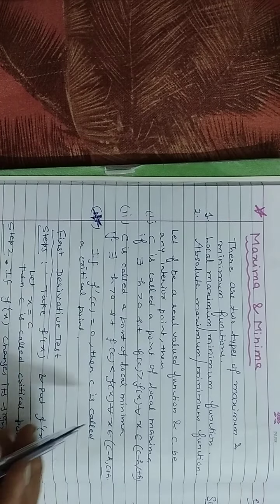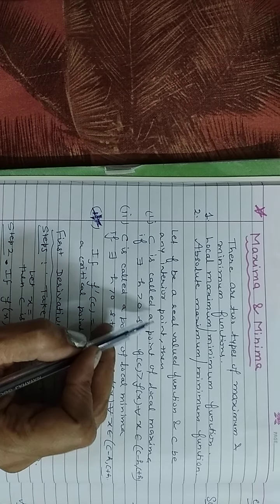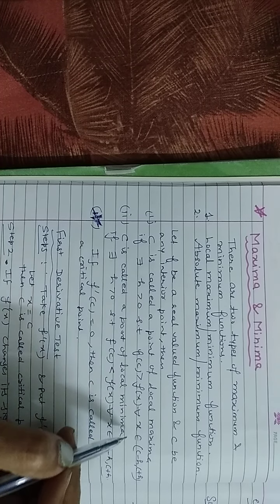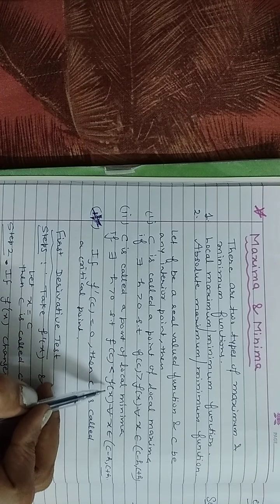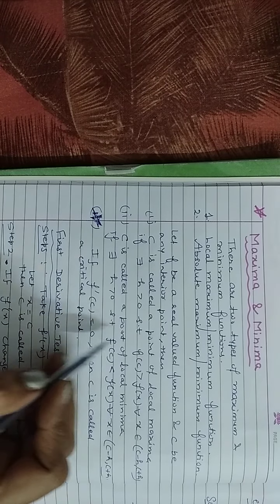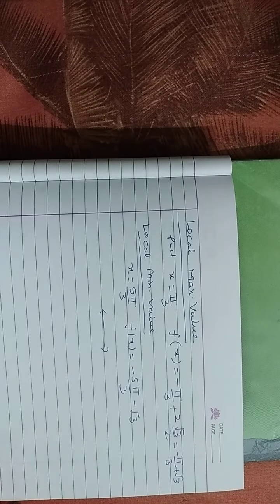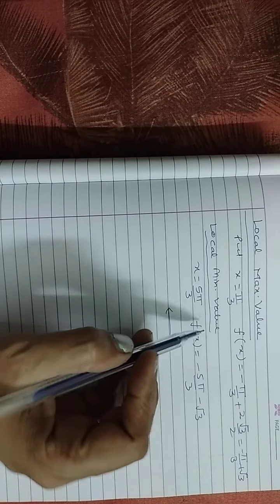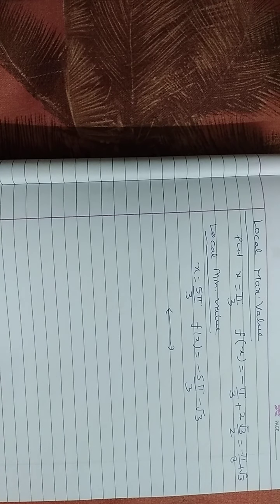Class 12th (Maths)ch.6, Module 7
A.O.D